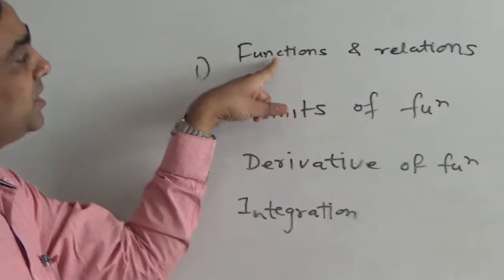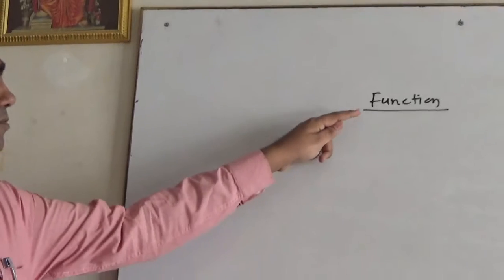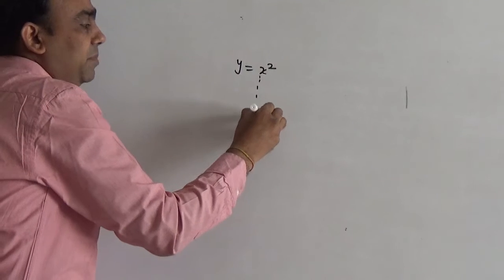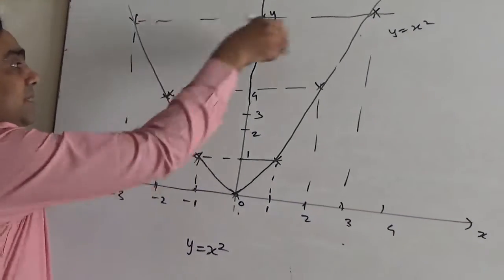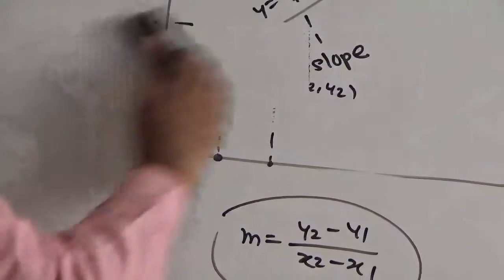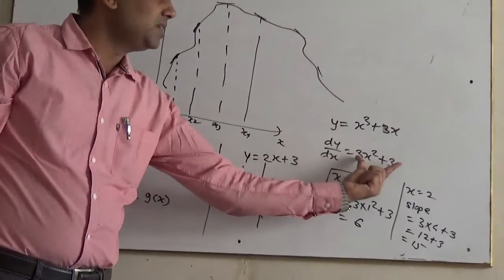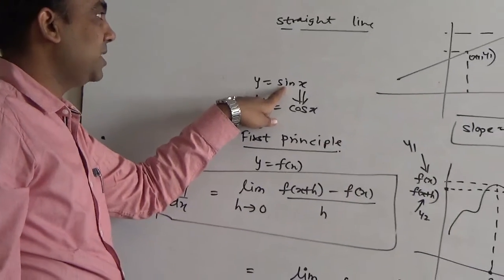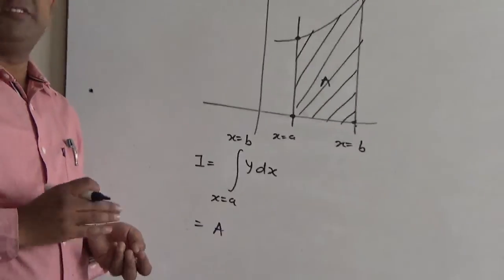What is meaning of derivative and integration. By Ashish Surana,Surana Classes,Nashik(India)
Basic concepts, what is practical use or physical significance of derivative and integration. Useful for all students from 11,12 (Science & commerce) and engineering diploma and degree. Lecture by 20 years experienced teacher Ashish Surana.BE (Electronics)